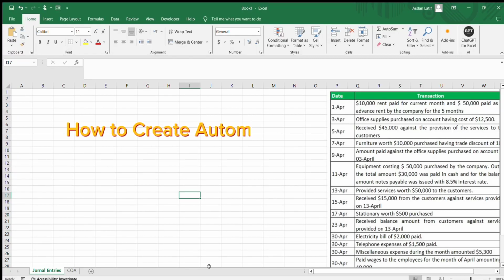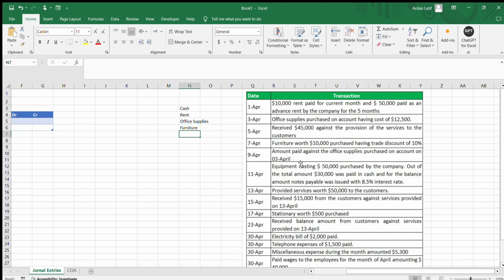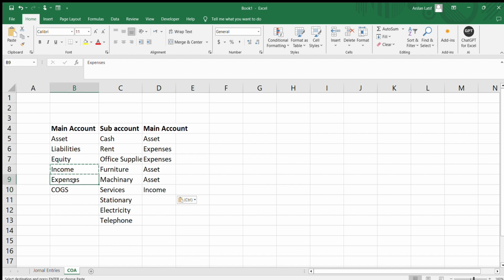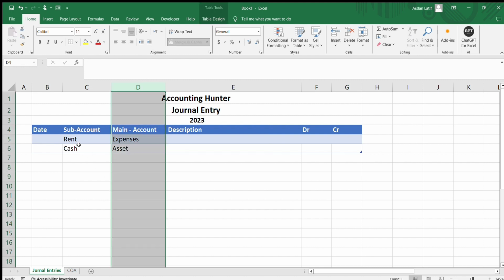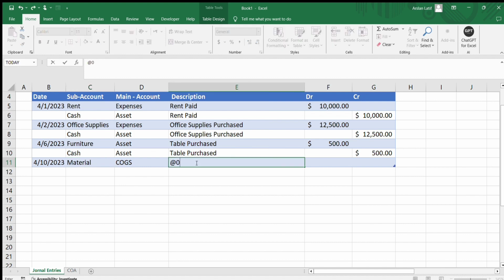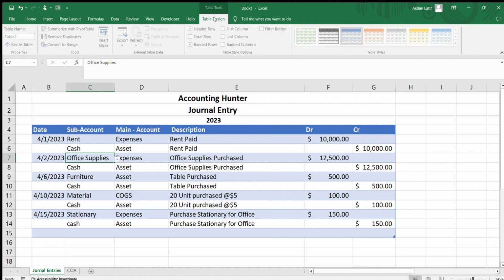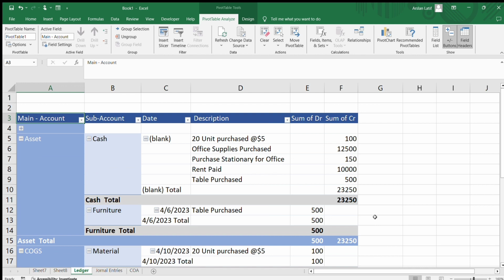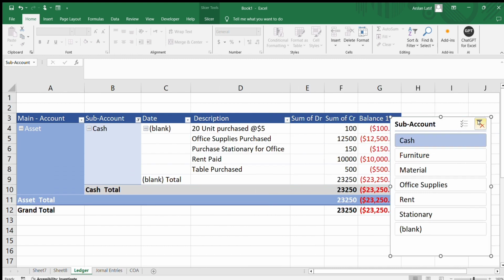How to create automated ledger on excel | Automated Accounting Software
Create your automated ledger account and accounting sheets on excel.

Watch this video to create your own automated accounting software.

for this automated sheets you must have basic knowledge about double entries format.

How to create an automated ledger
How to create an automated accounting software
How to create automated accounting software on excel.
How to use pivot table in accounting.

For more details and our Paid services

We offer a wide range of solutions for small to mid-sized businesses, including outsourced Business Plans, Business Formation, Bookkeeping,  auditing and invoice factoring bookkeeping services. We offer best-in-class service at competitive pricing. We offer free initial consultations to individuals and businesses.